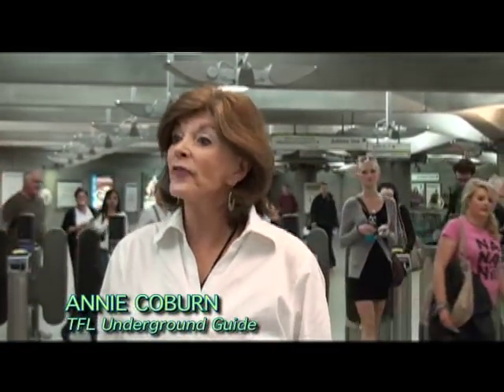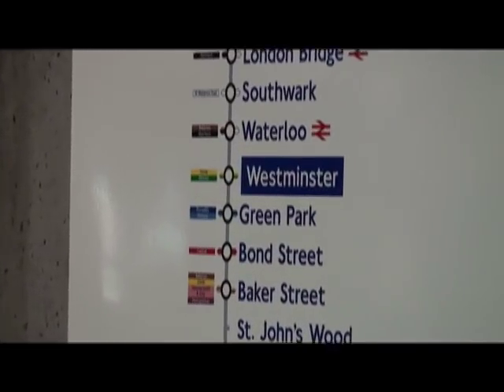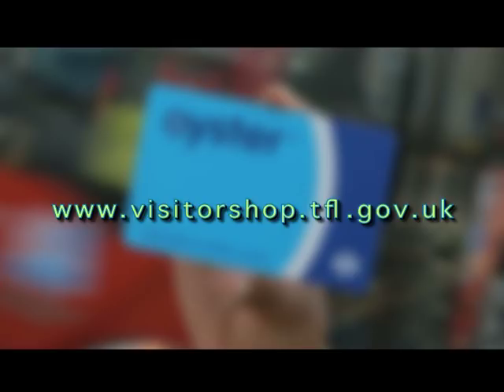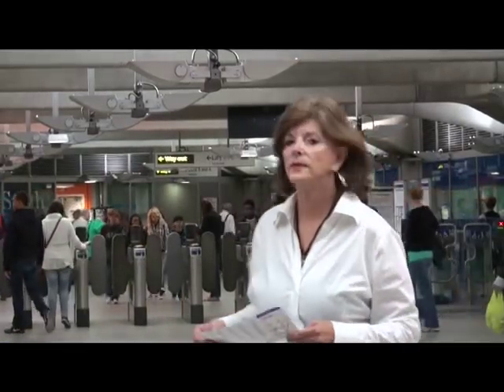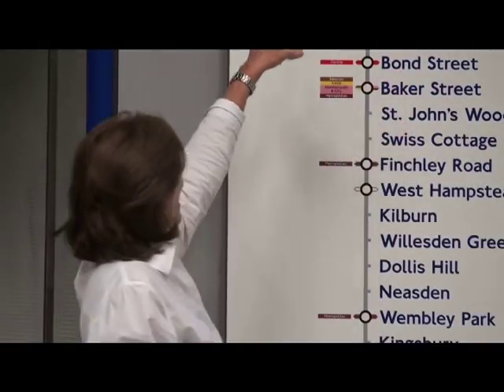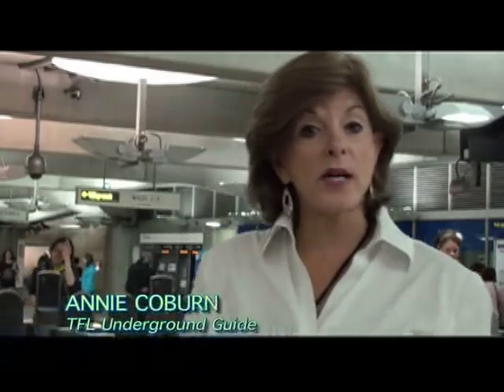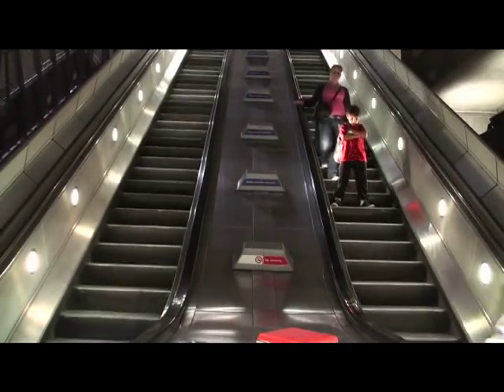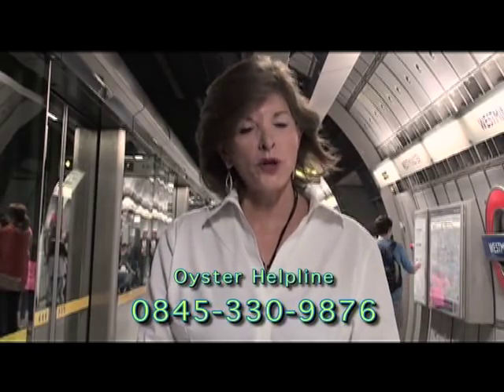How to use the London Oyster Card on the Tube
One of the best subway systems in the world is the London Tube. Both extensive in the length of tracks as well as the number of stations, the London Tube will whisk you to your favorite destinations quickly and in comfort.
    In three easy to follow steps, Annie Coburn coaches you on how to use the London Oyster Card to travel on the Tube during your visit to London.

    Dominic Taylor reminded me to tell viewers that you can buy singles and return tickets. Single ride and return ticket purchasing options are available.

    William Tiurner on details for disabled travelers riding the Tube:
There are two different types of disabled access symbol on the map, on blue, one white. The blue one indicates that there is step free access from the street to the train, so you can board in let's say a wheelchair with no assistance. The other symbol, the white one, means there there is only level access from the street to the platform. This means that although there will be lifts etc. to get you onto the platform, there will be a step up to get onto the train.
 Oliver Johnson corrected the fact that the London Underground isn't one of the oldest subway systems. It is the oldest subway system. Thanks Oliver.